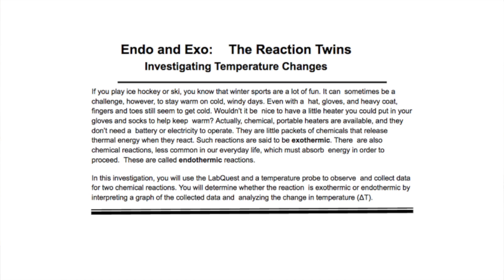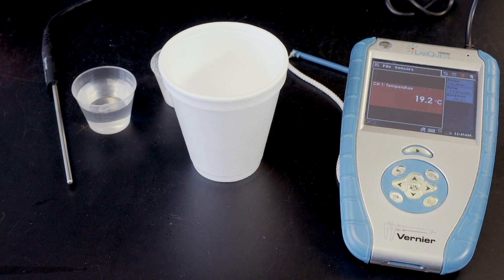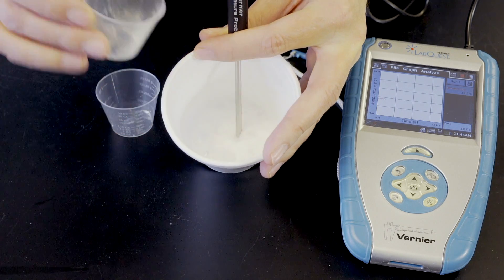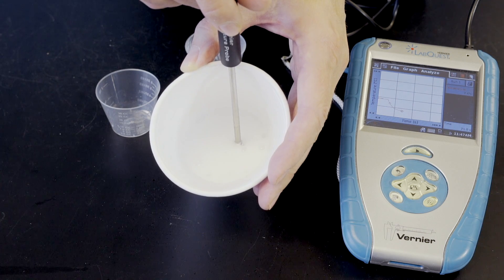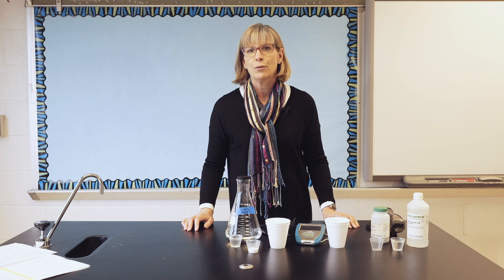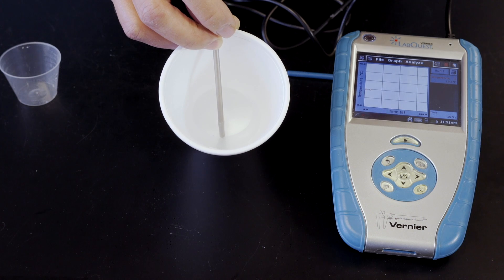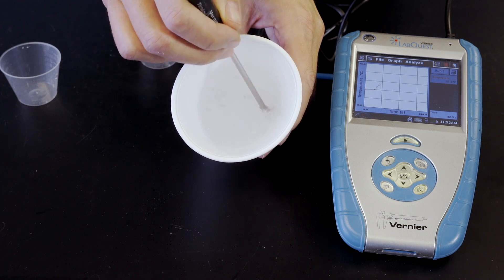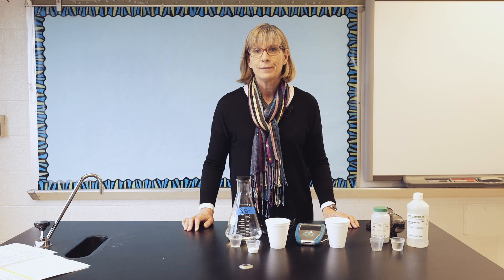Lab 8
Endo and Exo